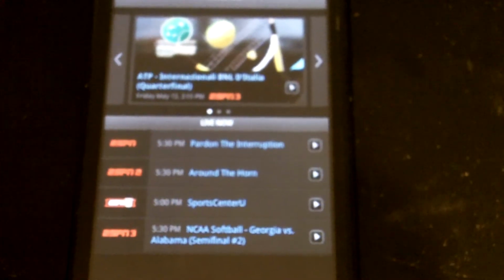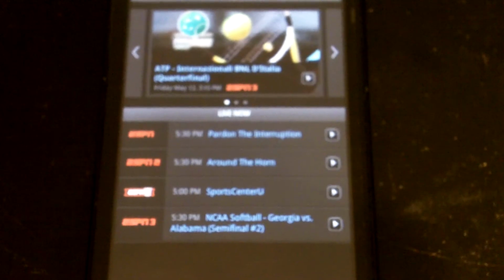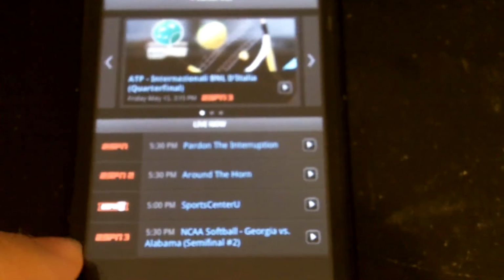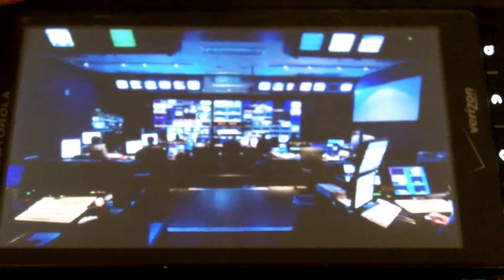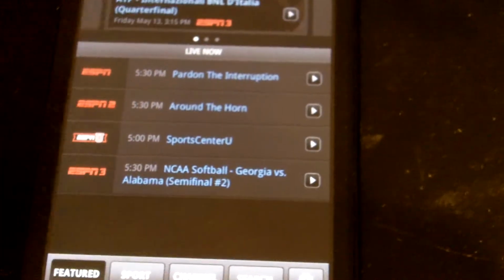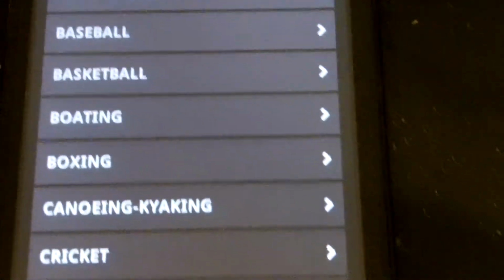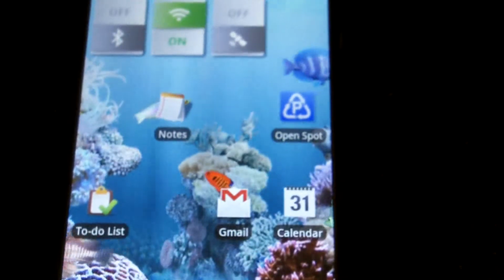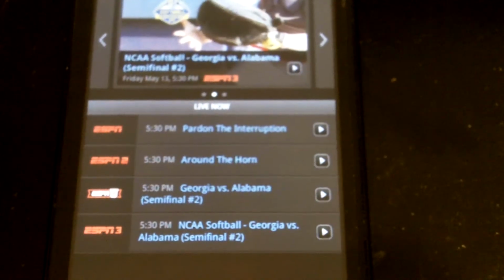ESPN WatchESPN Video Review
ESPN's WatchESPN app is a program that enables Android and iOS users the opportunity to watch live, streaming, feeds of ESPN channels. On WatchESPN, a user can stream content from ESPN, ESPN2, ESPNU, and ESPN3. If you don't have a Slingbox, and you don't feel like watching ESPN's Game Cast, check out ESPN's WatchESPN application.